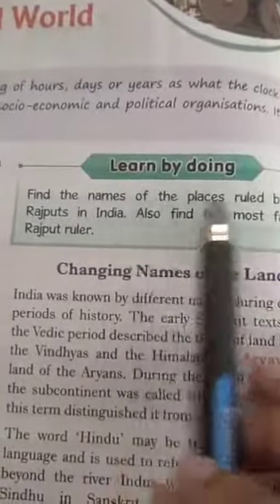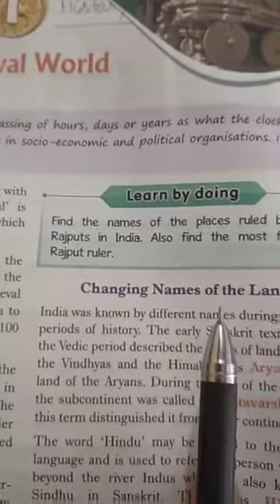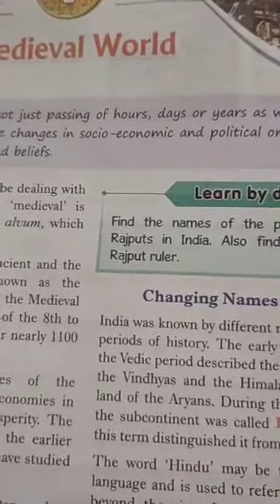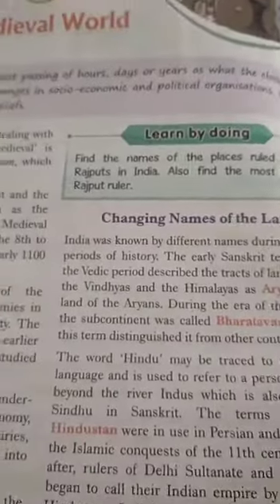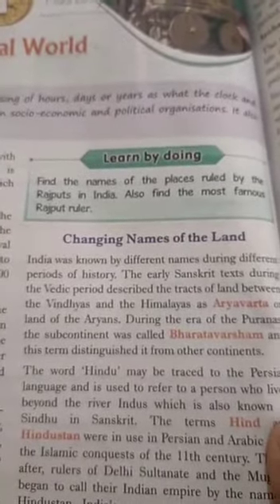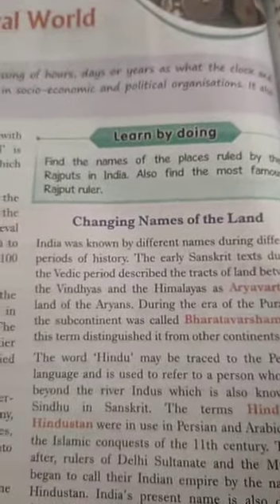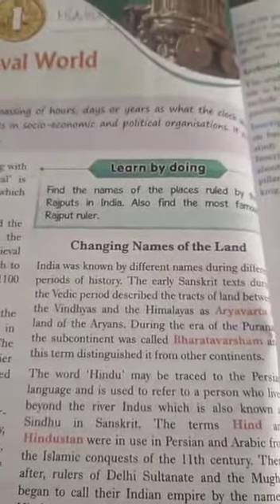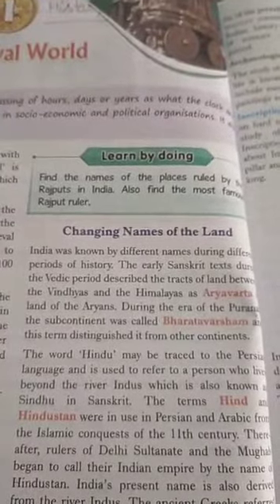Std 7th Sst Subteacher Name Ms Barsha Bhardwaj